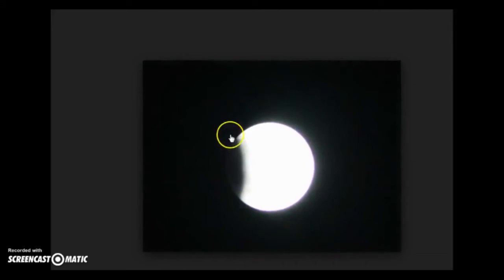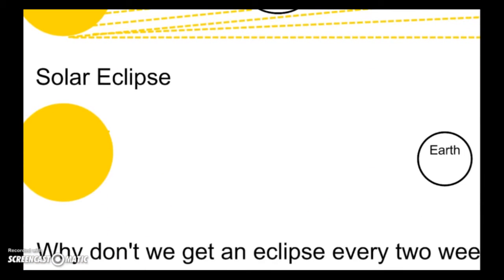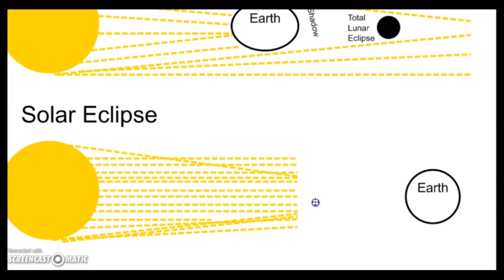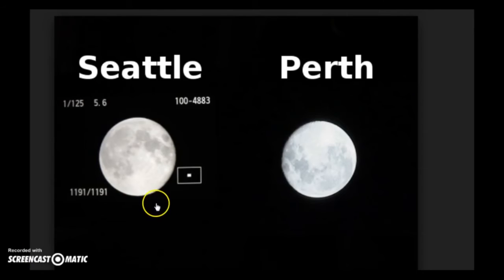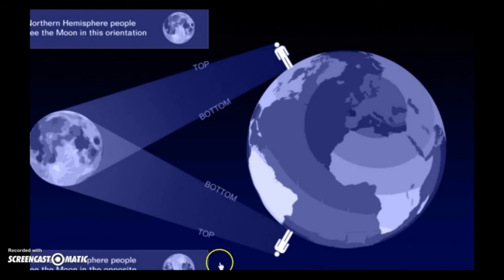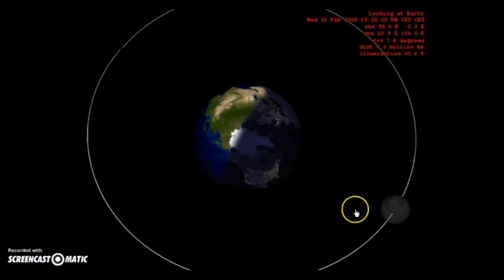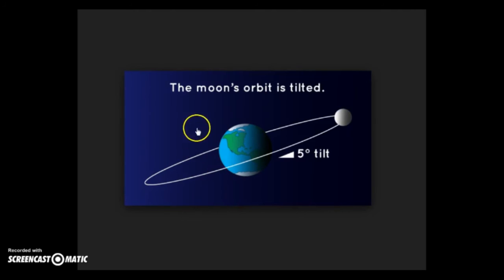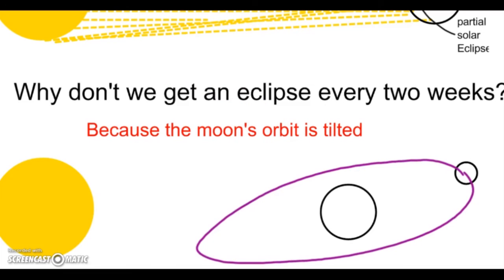Teaching about Eclipses! | Space Science Notes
Eclipses are an interesting topic!

I currently teach Innovative Arts and publish two series: Teacher Hacks and Makers Education. See all of them at

While we were learning about this, we were also talking about outer and inner planets, rocky and gaseous planets, the rotation and revolutions, how orbit works, stars, galaxies, the asteroid belt, seasons, eclipses, nebulas, Cornell notes.